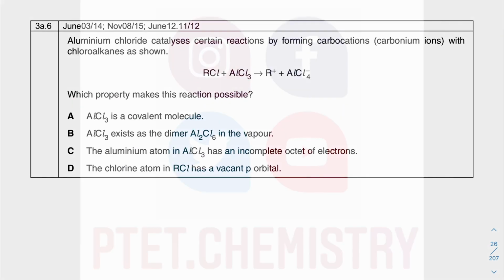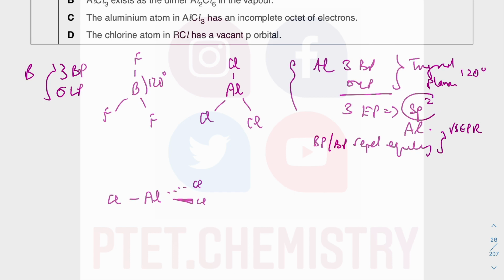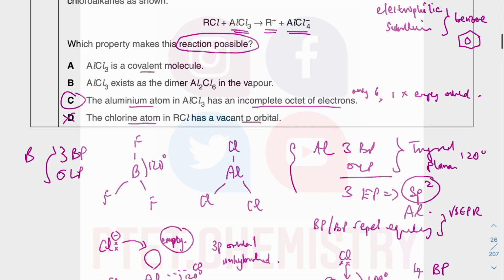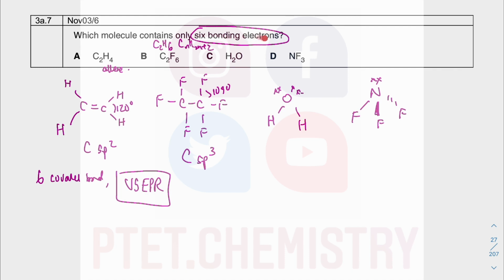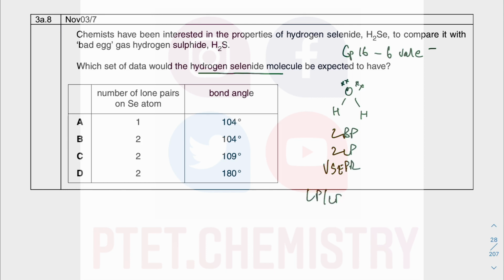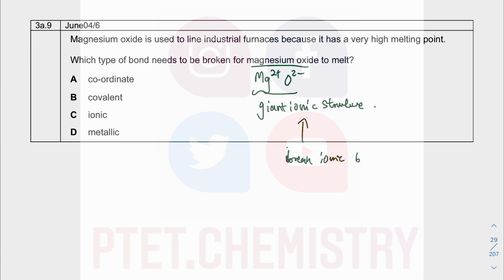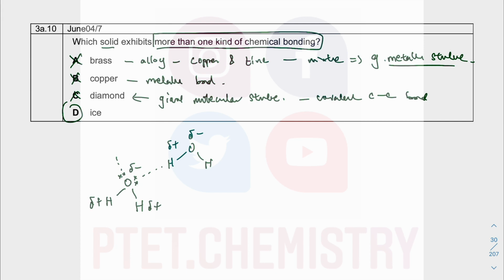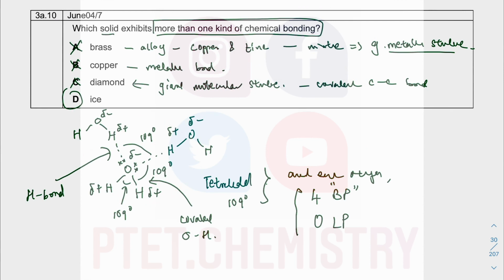A Level, IB, HSC, AP chemistry - MCQ tutorials - Chemical bonding - 3a.6 - 3a.10